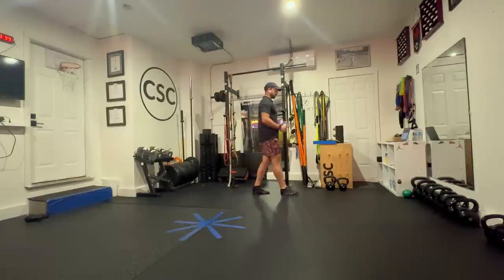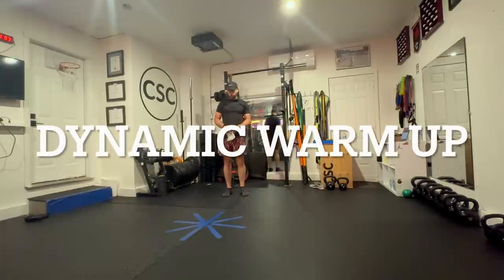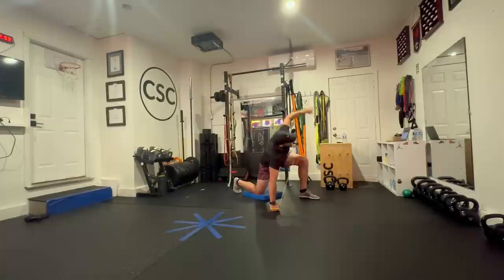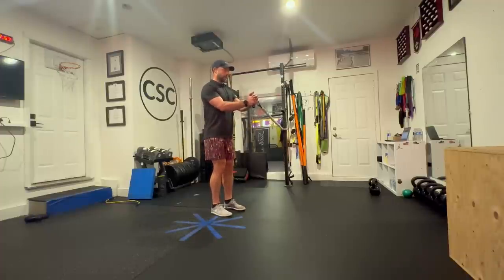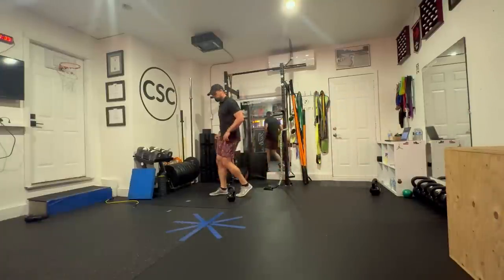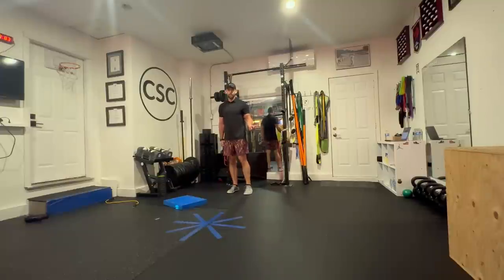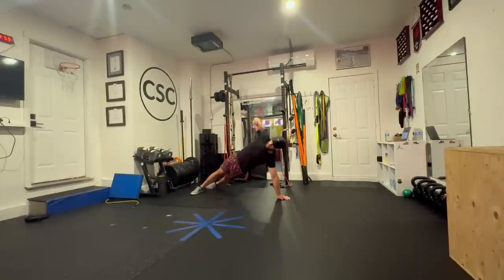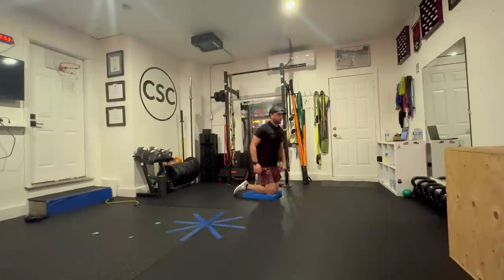FullBody Golf Specific Workout 🏌️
🏌️ Drive the Ball Farther and Feel Better on the Course with this FullBody Golf Specific Fitness Workout 🏌️

👉 Get ready to improve your golf game with this comprehensive and effective golf-specific fitness routine. This video will guide you through a series of exercises designed to enhance your performance on the course while keeping your body in top shape. Whether you're a seasoned golfer or just starting, this workout will benefit players of all levels.

🔥 INTRO - Follow along as I  take you through the entire routine step by step. This workout is designed to be taken to the gym, but you can also perform it at home with minimal equipment.

🏋️ PREP - Start with a foam rolling session to prevent injuries and loosen up muscles. Target key areas like feet, calves, and T-spine for improved flexibility and mobility.

⏱️ DYNAMIC WARM UP - Get your body ready for action with dynamic movements that will activate your muscles and prepare you for the workout ahead.

💪 ACTIVATION - Engage your muscles with exercises like Adductor Rock Backs and Half Kneeling Band Rotations to prime your body for the workout's power moves.

🚀 POWER - Boost your golf swing with explosive exercises like Squat/Box jumps, Power Push-ups, and Rotational Jumps to enhance your strength and speed.

🏋️ STRENGTH 1 - Improve your stability and control with exercises like Reverse Lunge/Lateral Resistance and Row with Reach.

💪 STRENGTH 2 - Build strength and endurance with Offset Squats, Shuffle Press, and Bear Crawl/Lift Offs to tackle every aspect of your game.

⚖️ STRENGTH 3 - Enhance your core strength and stability with Half Kneeling Press, Kneeling Halo, and Half Kneeling Rotational Row.

⚖️ STABILITY 1 - Work on your balance and rotational power with Split Stance Deadlift/Rotation and Rainbow Palloff Press.

⚖️ STABILITY 2 - Work on your core and stability with Split Stance Holds and Side Planks.

🔁 COOL DOWN - Recover and stretch your muscles with 90/90 Heel Clicks, Starfish, Half Kneeling 360 Rainbow, Cat/Cow, and Crossed Prayer exercises.

🧘‍♂️ ENDING - Finish the workout with a relaxing Child's Pose, reflecting on the calories burned and time spent on self-improvement.

Get ready to drive the ball farther and achieve your best game yet! Thanks for joining us! 🏌️‍♀️🏌️‍♂️

GOLFWOD
Meandmygolf

Thank you for supporting CSC Performance Coaching! Helping Athletes Move Better Everyday.

Your quires :

golf clubs
golf channel
golf tips
golf
GOLF PRO
GOLF COACH
GOLF LESSONS
TIGER WOODS
RORY MCILROYB
ROOKS KOEPKA